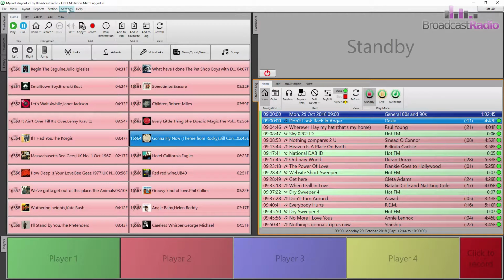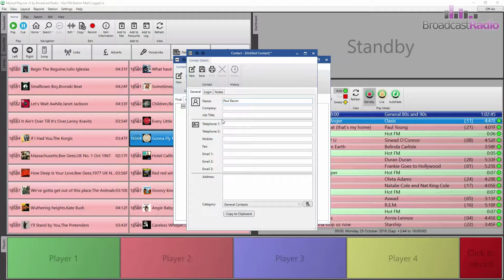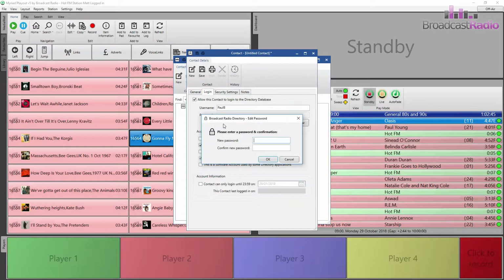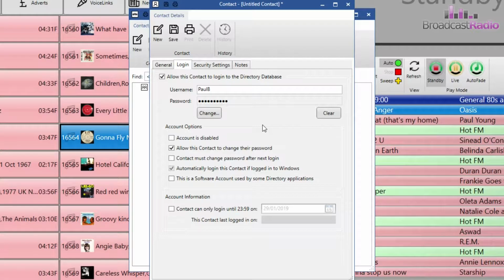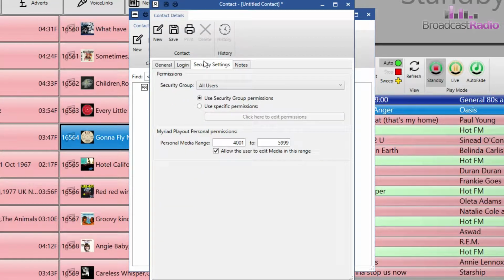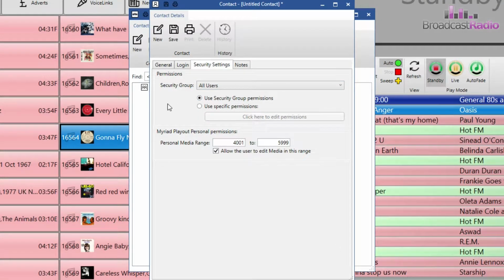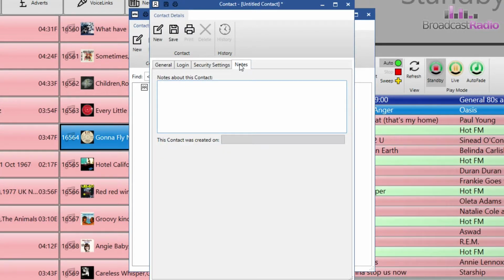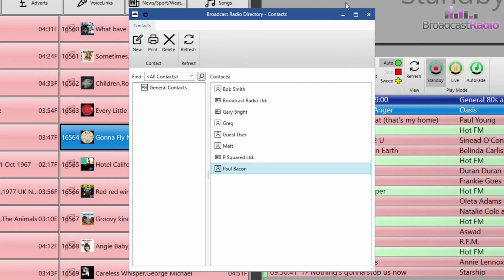User Management 3 - Adding User Accounts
This video focuses on giving access to Myriad 5 Playout to your Users  as well as controlling how much access they have!